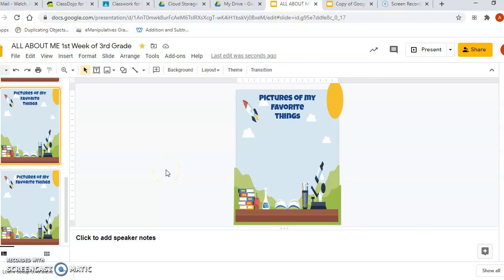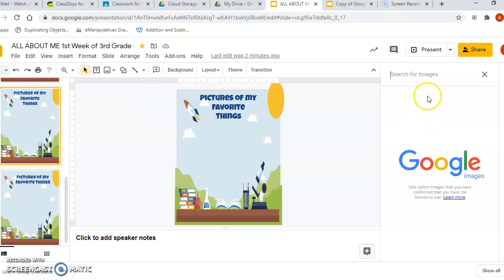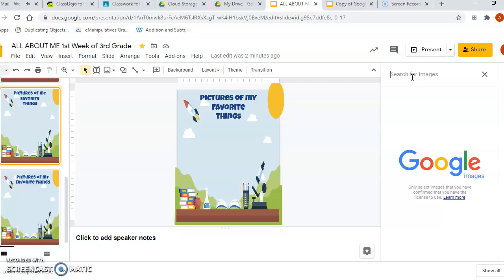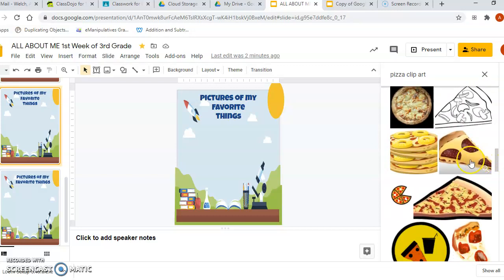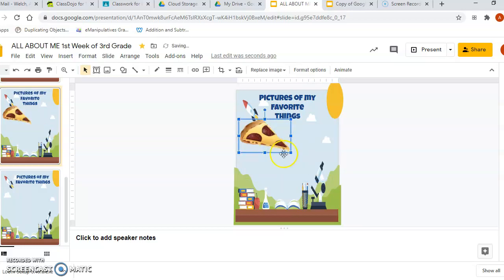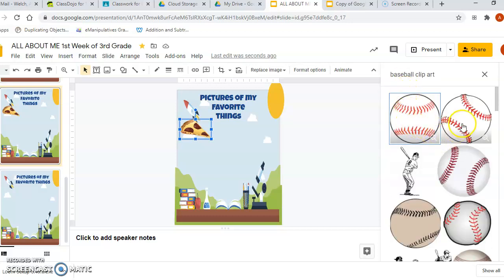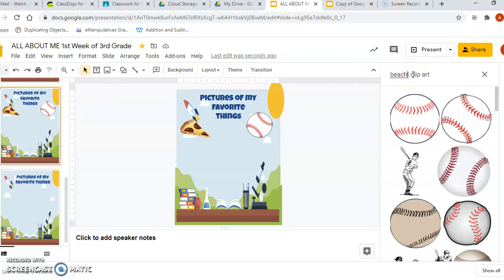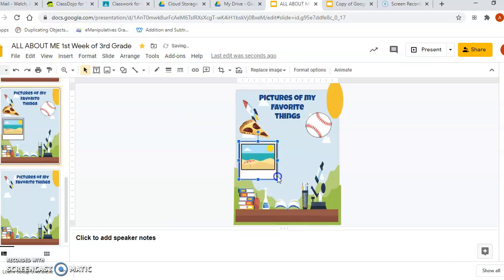how to insert a picture onto your work